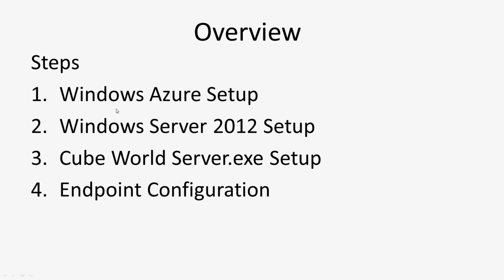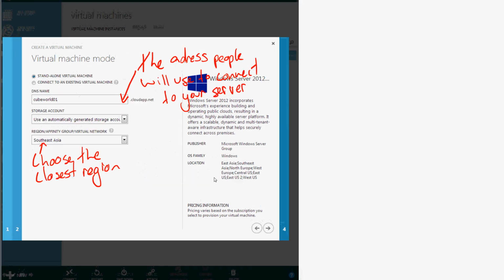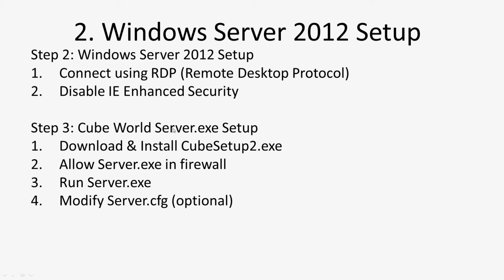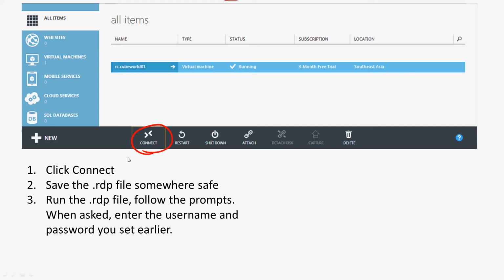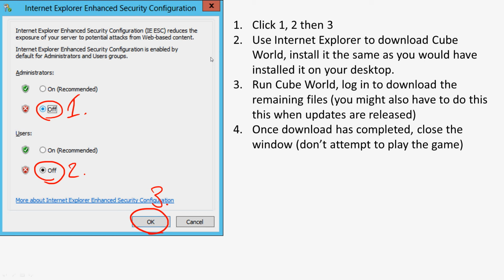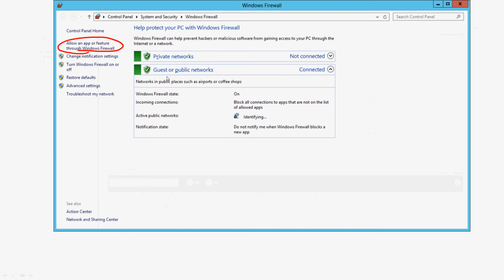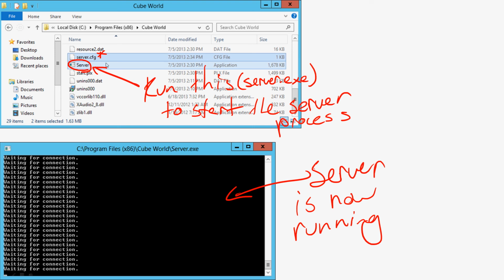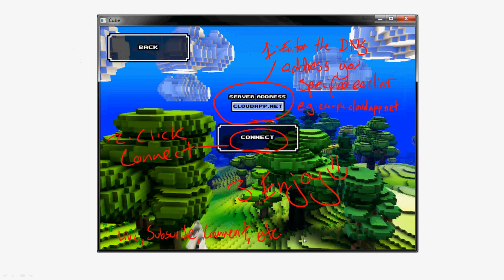Cube World - How to Setup a Free Cloud Server on Windows Azure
I walk though how to quickly and easily setup a cube world server on the Windows Azure cloud platform.

This method fixes a lot of problems people will have with the home based server solutions (recommended by all other tutorials I've seen):
 - No lag: This server can handle way more bandwidth than your home internet can
 - No difficult port forwarding: It's a public server, so no need to have to mess around with your home networks port settings.